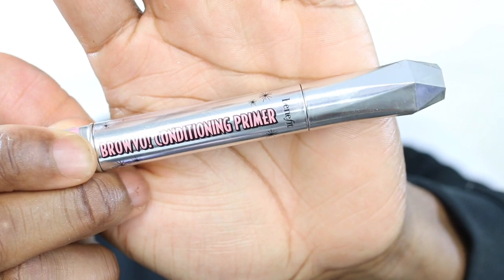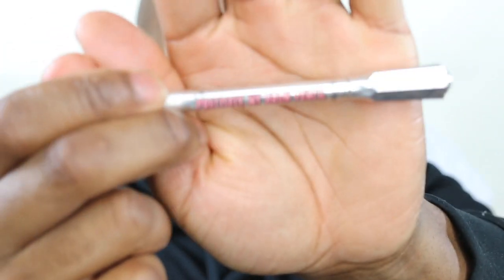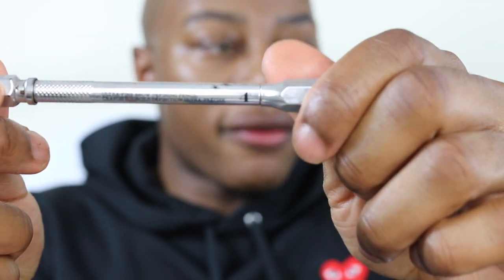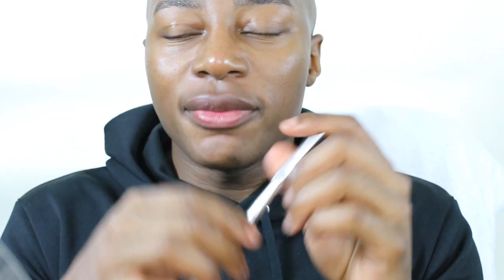Get Ready With Me : KYLIE COSMETICS BIRTHDAY COLLECTION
This is my GRWM video, featuring some items I got from the Kylie Jenner birthday Collection/

Products mentioned:

@benefitcosmeticsuk Brow primer ⠀
@benefitcosmeticsuk My Brow Pencil "4"⠀
@lagirlcosmetics Fawn Concealer⠀
@benefitcosmeticsuk Gimme Brow "5"⠀
@sisleyparisuk Instant Primer⠀
@iconic.london Glow Drops⠀
@esteelauderuk Double Wear Rich Honey⠀
@beautyblender_uk Pink Swirl Beauty Blender⠀
@BobbiBrown Instant Full Coverage Concealer ⠀
@narsissist Radiant Creamy Concealer ⠀
@bobbibrown Golden Orange Loose
@tartecosmetics Tarte Shape Tape "Tan"⠀
@urbandecaycosmetics "Heat Palette"⠀
@kyliecosmetics Liquid Matte "One Wish"⠀
@nyxcosmetics_uk Sienna Faux Blacks Liner⠀
@coverfx_uk Candlelight Drops⠀
@kyliecosmetics "King" loose highlighter⠀
M510 @morphebrushes Brush ⠀
@coverfx_uk Mattfying Spray ⠀